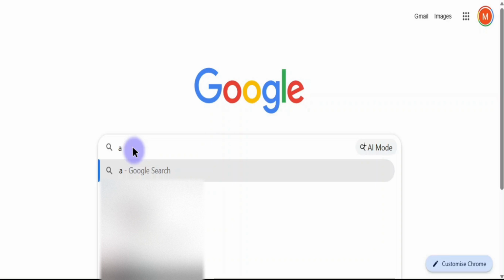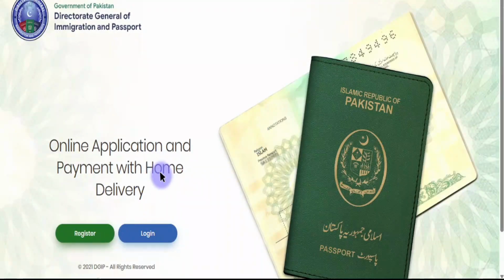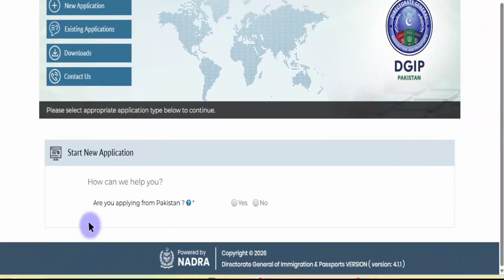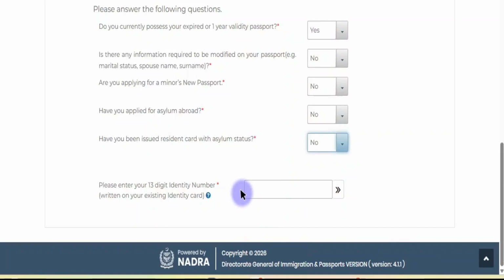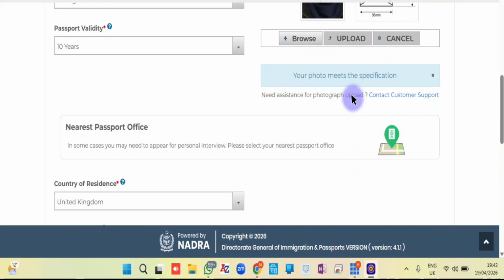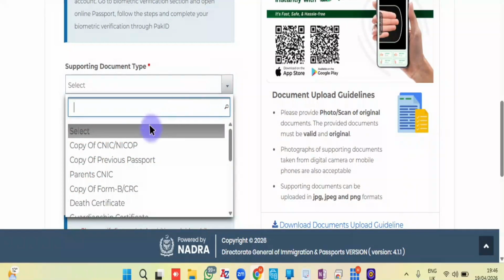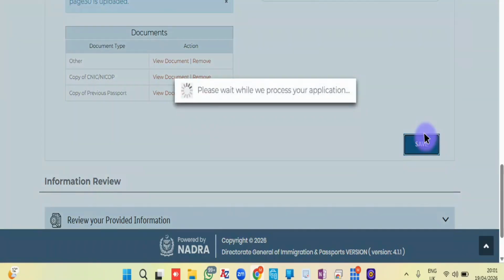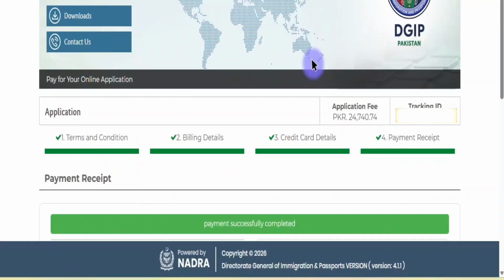How to Renew Pakistani Passport in the UK (2026) | Step-by-Step Guide | Documents, Fees & Process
If you're living in the UK and your Pakistani passport is about to expire or has already expired, then this video is for you.

Today, I'll show you the complete step-by-step process to renew your Pakistani passport from the UK, including:

Documents required
Online application process
Passport fees
Processing times

Living in the UK and need to renew your Pakistani passport? In this complete 2026 guide, I explain the full renewal process, required documents, online application steps, fees, processing times, and common mistakes to avoid. This step-by-step tutorial is designed to help overseas Pakistanis complete their passport renewal smoothly.

If you have any questions about renewing your Pakistani passport in the UK, leave them in the comments below and I'll do my best to help.